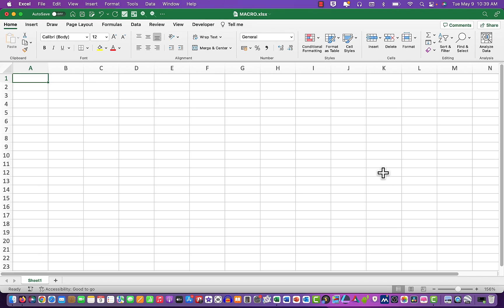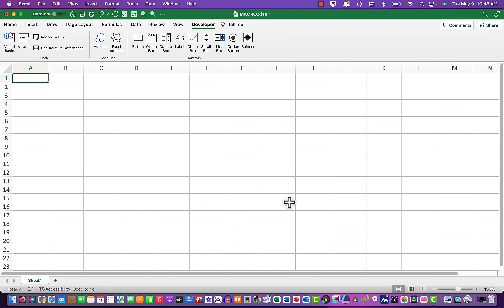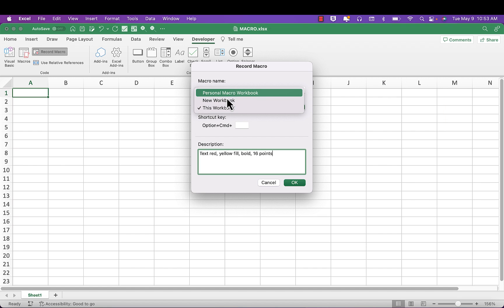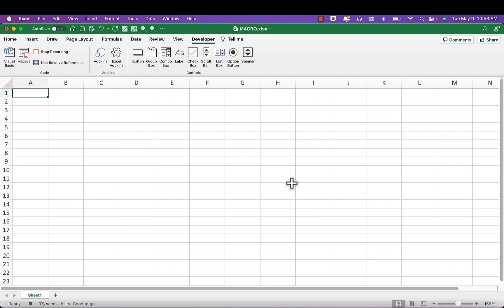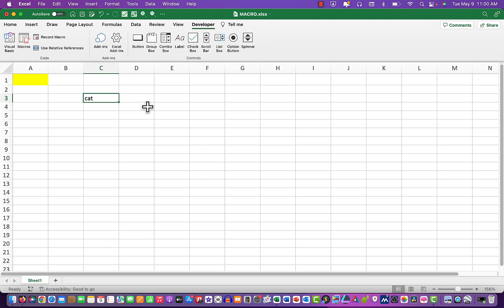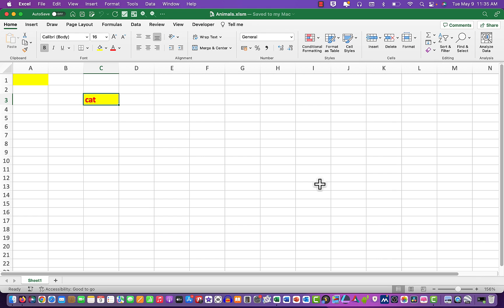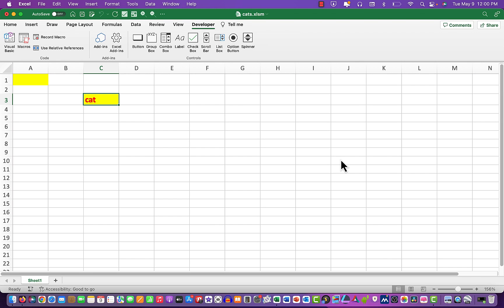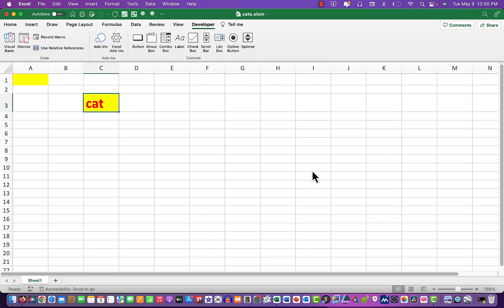How to create and edit Excel macros. Easily learned and used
Macros are useful in performing a number of actions at one time.
This upload demonstrates and explains the creation and editing of Excel macros

Screen recording software: Camtasia 2023
Hardware: Dell 24 2700 all-in-one 1tb hd 8mb RAM 23.8" touch screen
Operating system:Windows 10